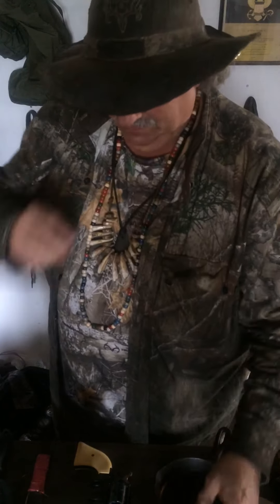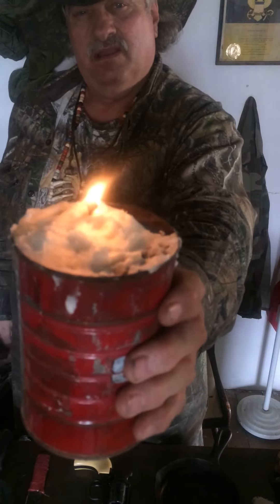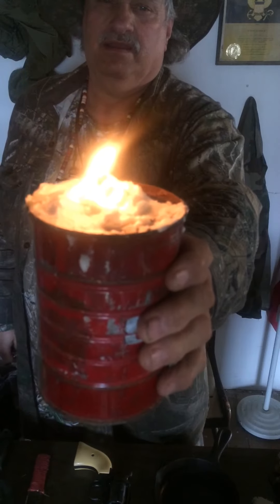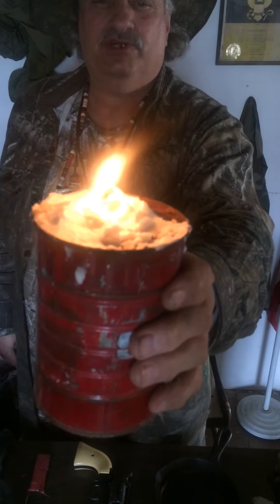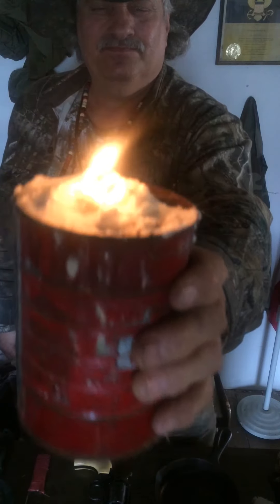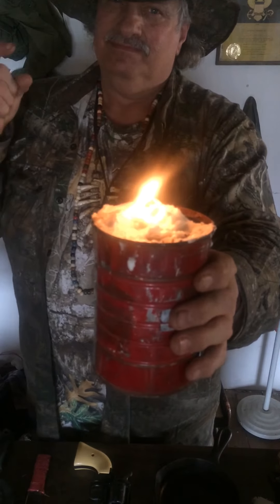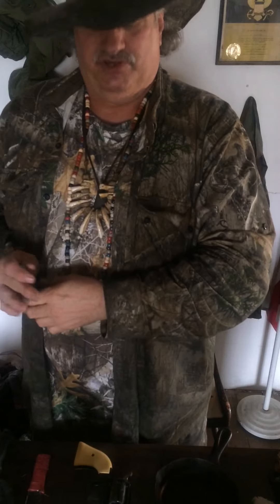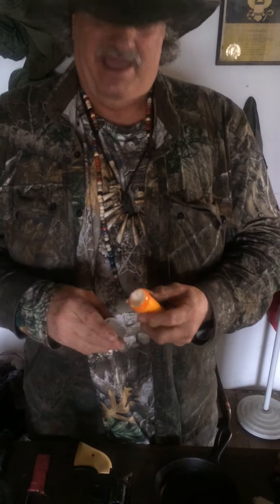Okay for kids survival tips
Wildmans survival tips for the world keep slammin an jammin wildman out